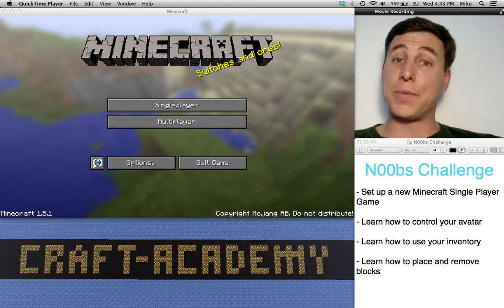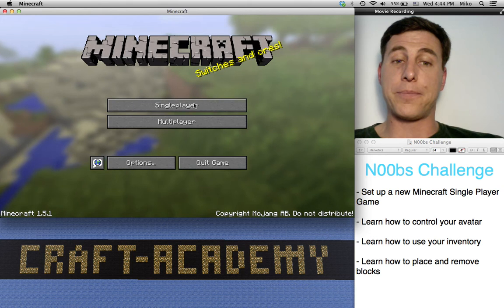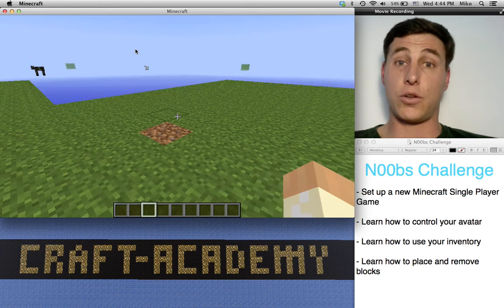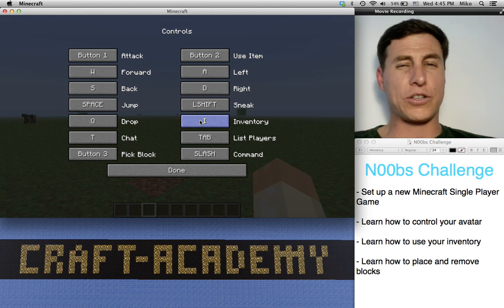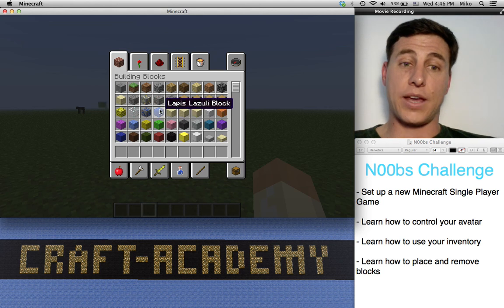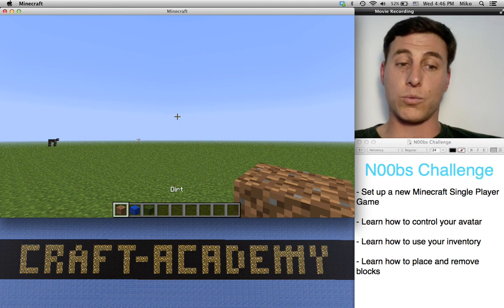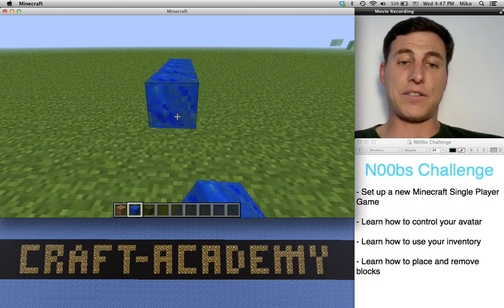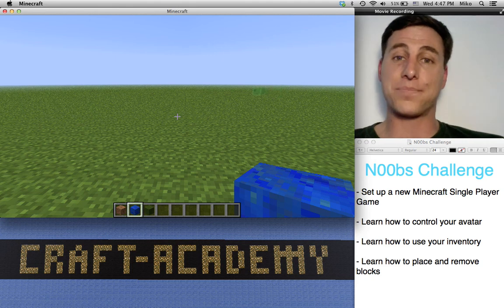N00bs Tutorial 1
Tutorial video for Craft-Academy N00bs Challenge, Goal:1